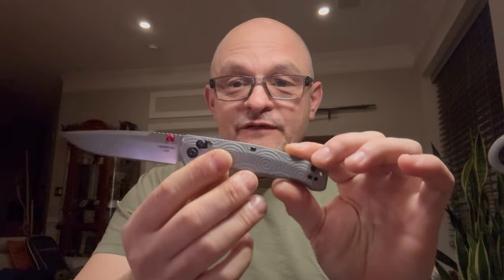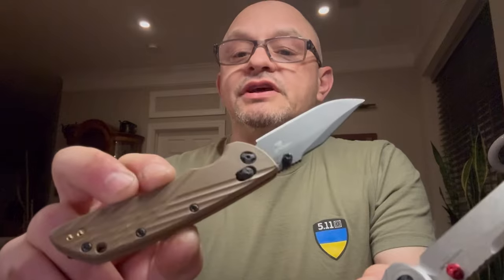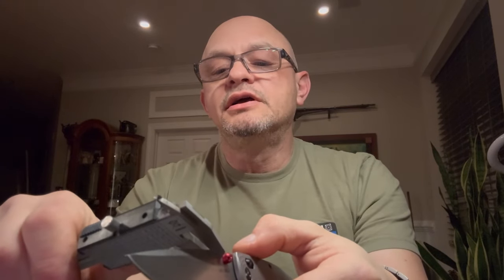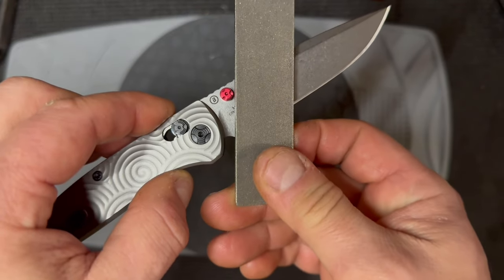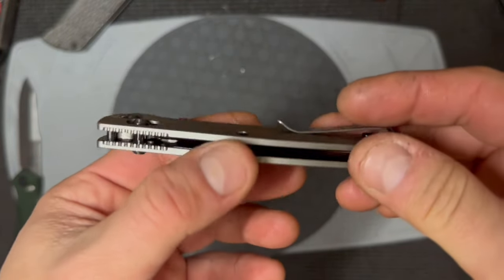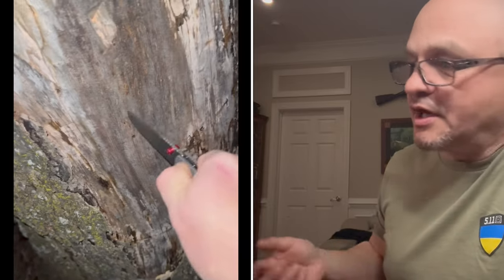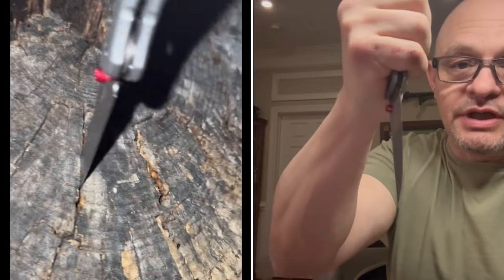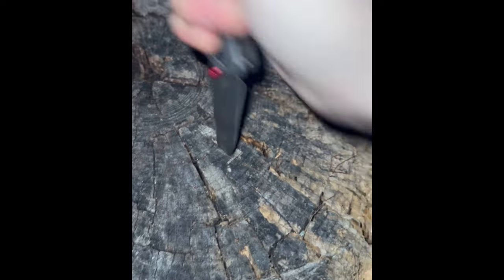Hogue Mysto: unbiased overview and hard test.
I was hoping for a top tier EDC pocket knife when I ordered this knife. Unfortunately, this is not what I got. I mean, it looked great on paper: magnacut blade, titanium handle, milled design, cross-bar lock and a deep-carry pocket clip!
One thing for sure: this is a heavy duty knife and it has potential.  That's as much praise as I could possibly give at this time.

Here are some products any knife enthusiast coul use:
Dr. Larrin Thomas Knife Engineering book👍👍👍❤️

My most used screwdriver Set by Hoto 👍👍❤️

Torx T6 bits for a 1/4” drive 👍👍